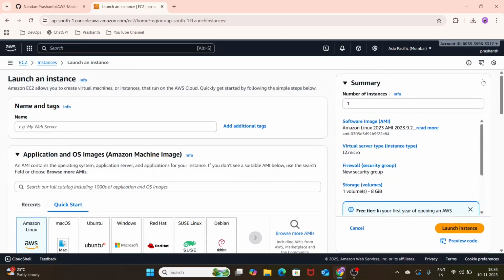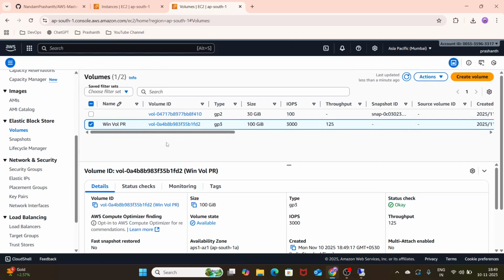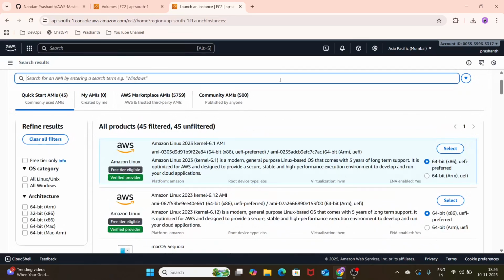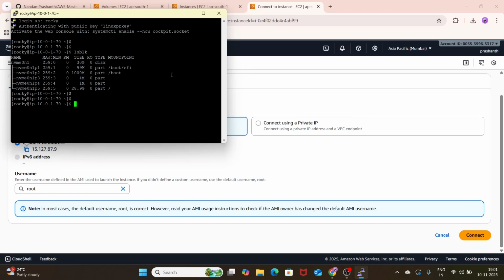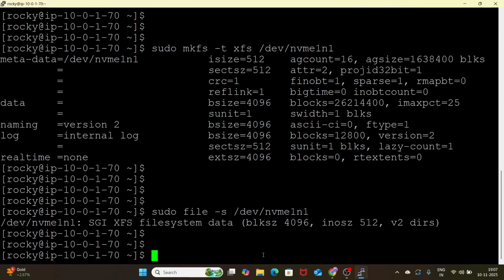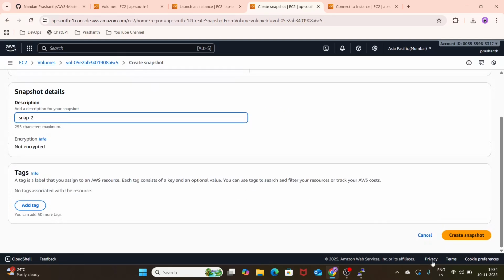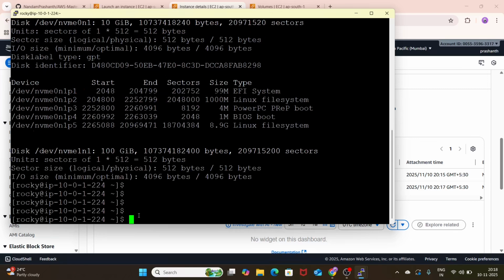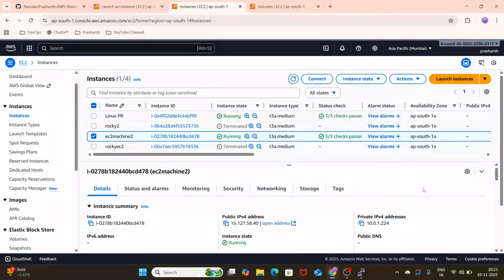Complete AWS EBS Volume Tutorial (2026) Attach, Detach & Manage EBS on Linux & Windows EC2 Instance.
Hello Everyone,

In this video, you’ll learn everything about Amazon EBS (Elastic Block Store) Volumes — from basic concepts to real-time management on both Linux and Windows EC2 instances.

🚀 After watching this video, you’ll understand:

- What EBS Volumes are and why they’re used in AWS
- How to attach and detach EBS volumes safely
- How to create file systems and mount EBS in Linux (XFS/EXT4)
- How to initialize and manage EBS volumes in Windows (Disk Management)
- How to make EBS mounts persistent after reboot

Related Commands and Tools:
- Linux: `lsblk`, `sudo fdisk -l`, `sudo mkfs -t xfs`, `sudo mount`, `df -h`
- Windows: `diskmgmt.msc`, Disk Initialization, New Simple Volume Wizard

Linux Commands:

1 lsblk : List all attached storage devices
2 sudo fdisk -l : View detailed disk partition info
3 sudo file -s /dev/nvme1n1 : Check existing file system
4 sudo mkfs -t xfs /dev/nvme1n1 : Create new XFS file system
5 sudo file -s /dev/nvme1n1 : Verify file system creation
6 sudo mkdir /mydata : Create mount point directory
7 sudo mount /dev/nvme1n1 /mydata : Mount the EBS volume